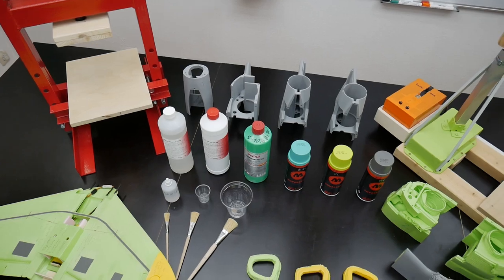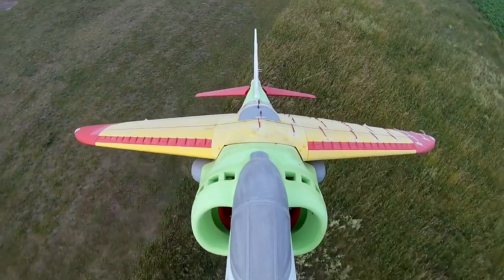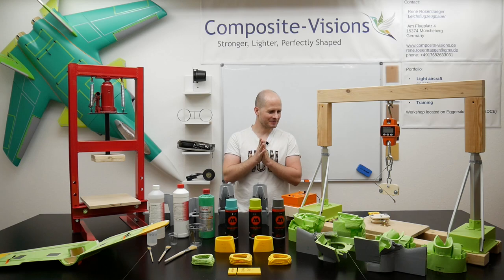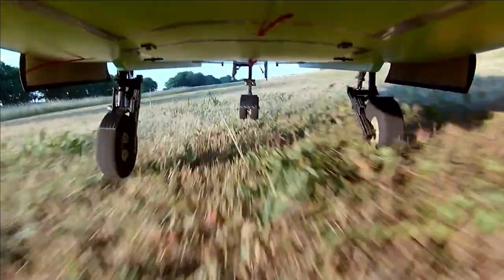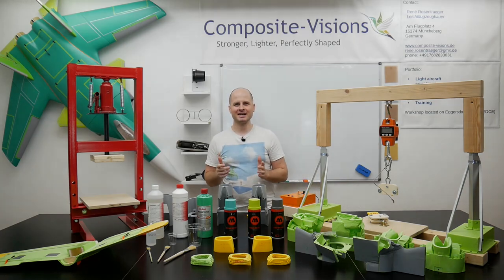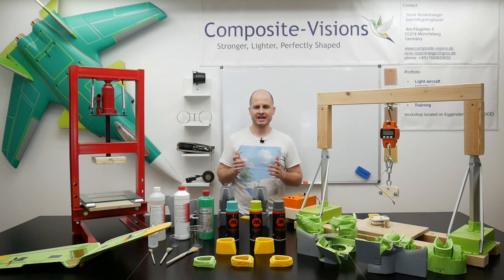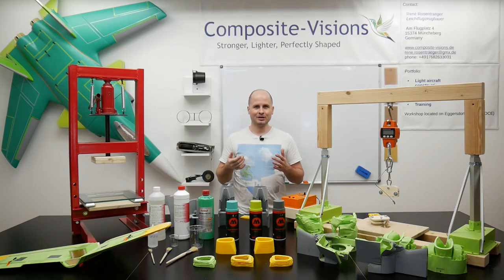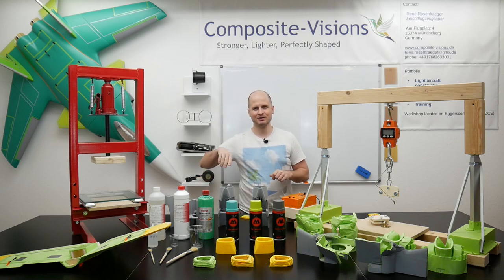Stress Test on Lightweight 3D Printed Parts | Epoxy and Glasfiber Reinforcing